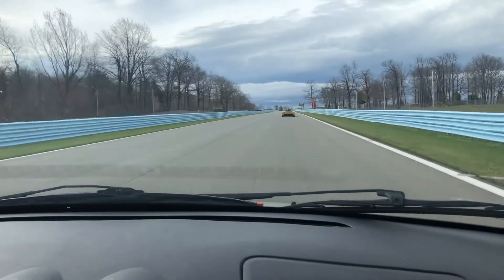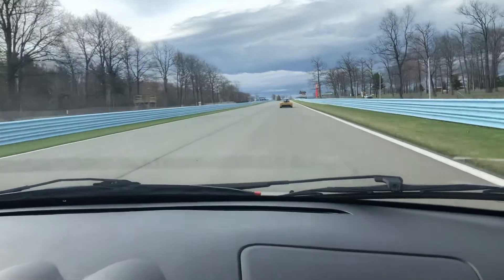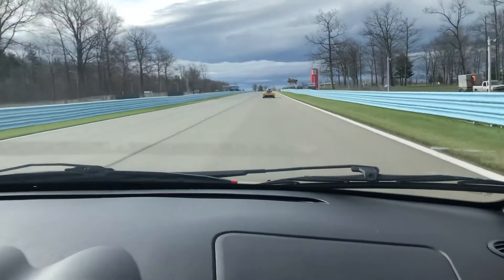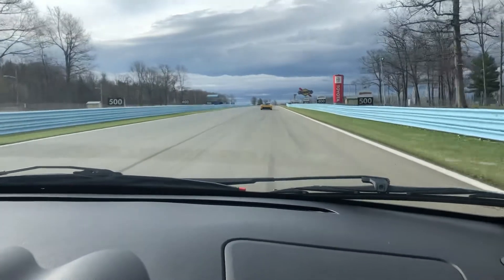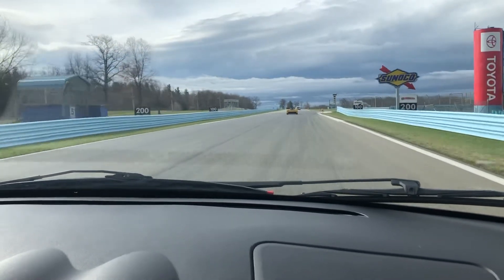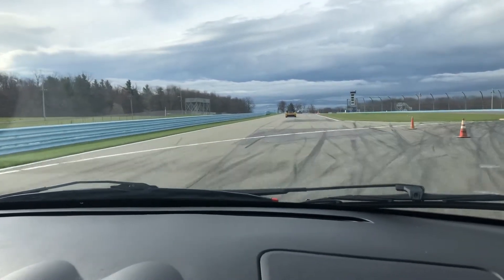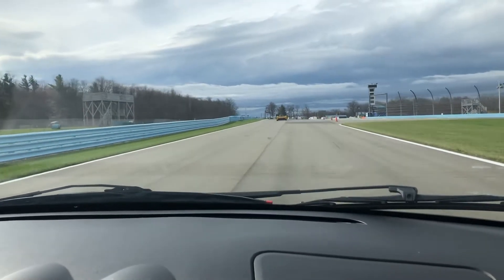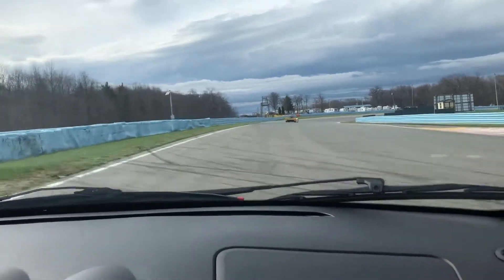Green Grand Prix 2021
2021 Green Grand Prix at Watkins Glen International. 1st lap from Inside CODA EV #10 from IPhone